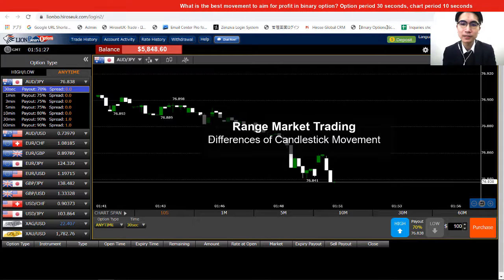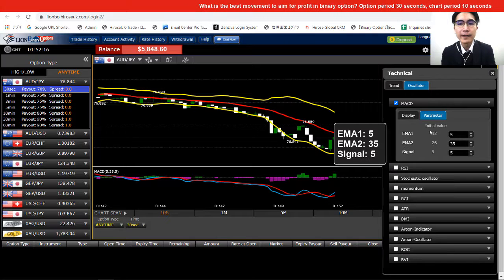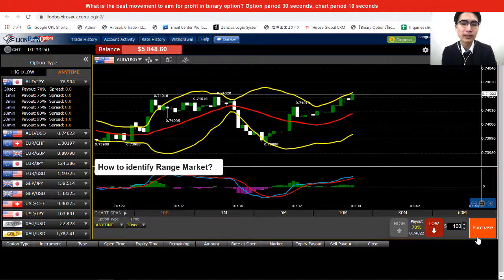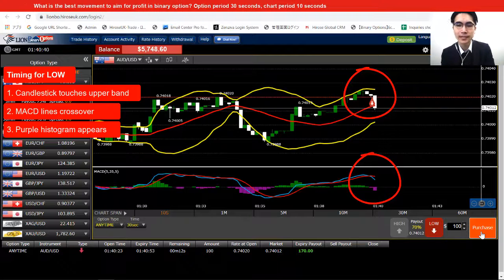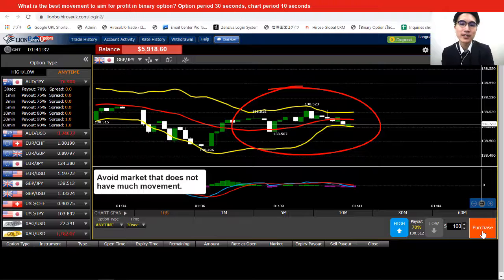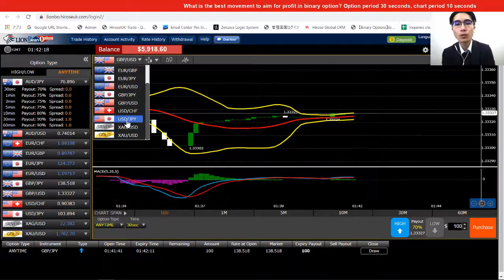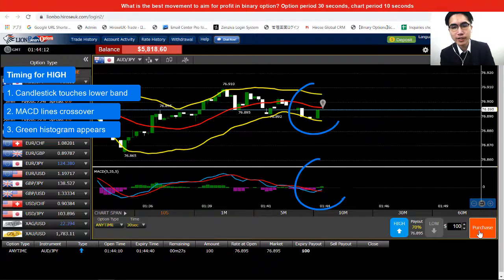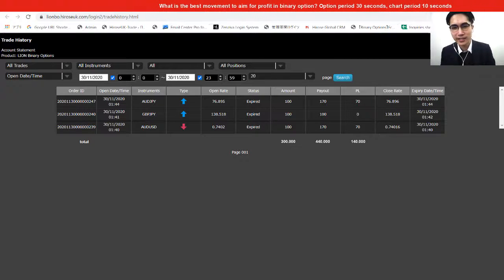The Best Market Movement – Binary Options Trading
Have you ever experienced the price went against you at the last moment right before the option expiry? That’s because you were trading at an unstable market.

In today’s video I made 2 example of what happened if you trade with an unstable price movement. Try to avoid these movement and I’m pretty sure you will have a better result in your trades!

If you have any questions on the video, feel free to come and talk with me!